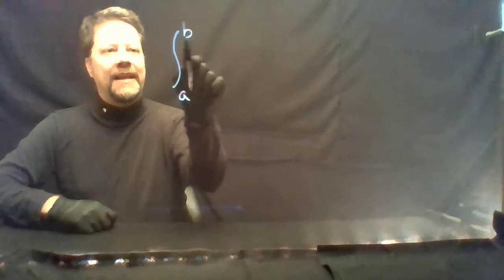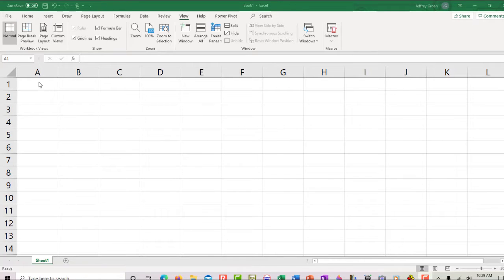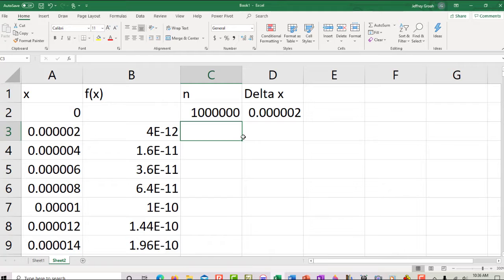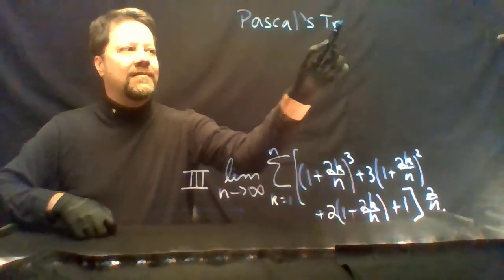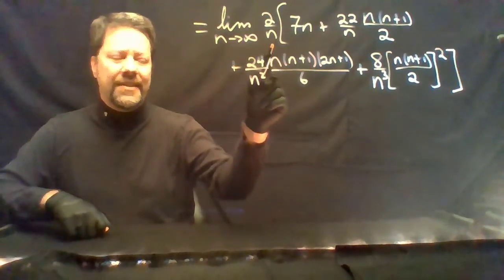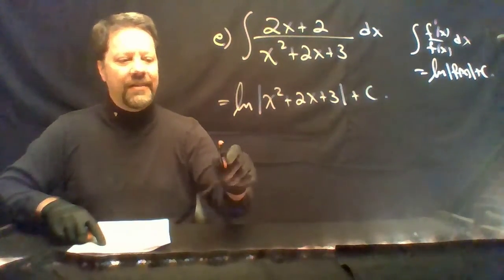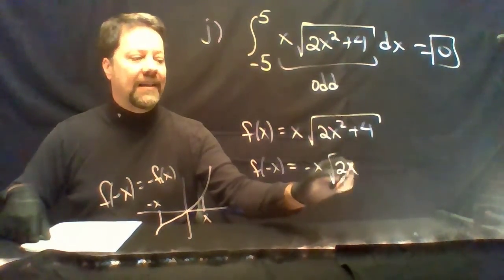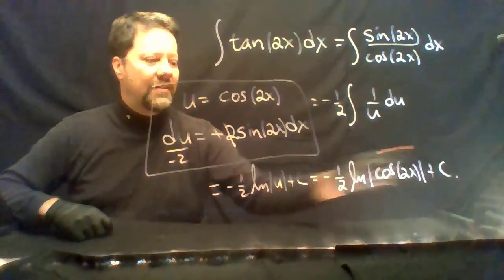Cal1Lab5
Calculus 1 Lab 5: Integrals.